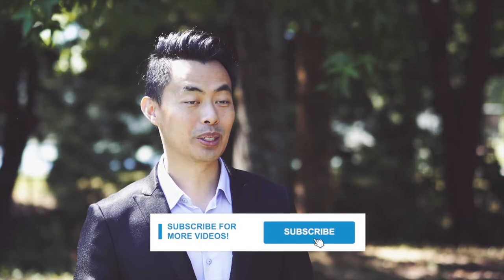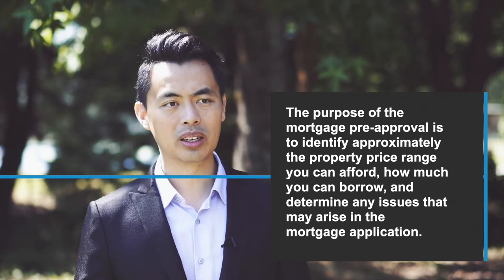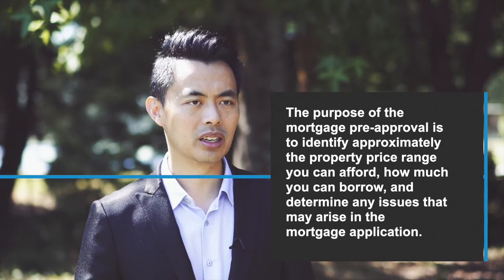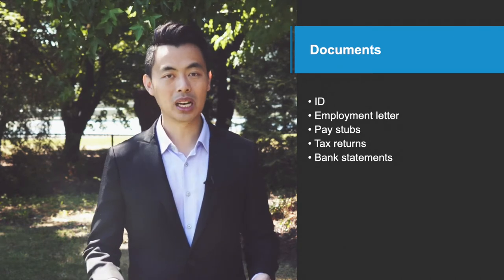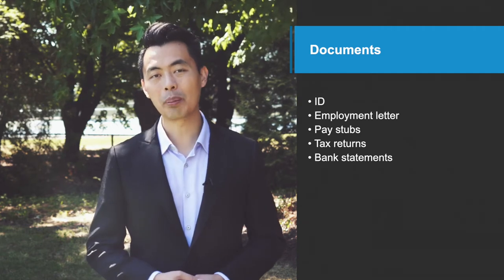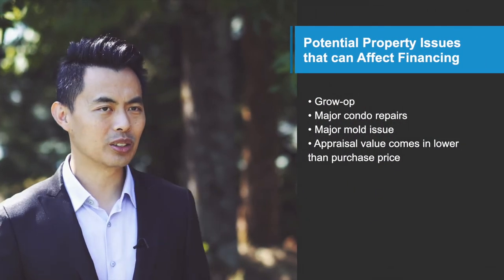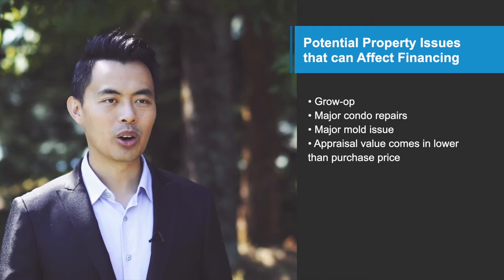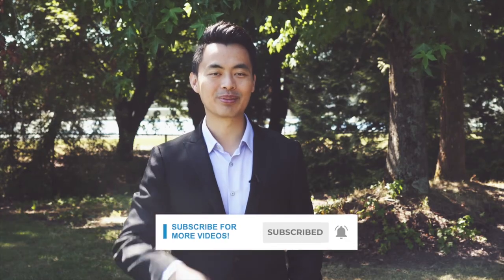Mortgage Pre Approval EXPLAINED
Have you talked to your bank or your mortgage broker to get pre-approved yet? If you’ve started your home buying process, I’m pretty sure you’ve been asked this question. You know it’s something you need to do, but what exactly is involved in this process?

Let’s go over what a mortgage pre-approval looks like so that you know what to expect and can be better prepared for it.

0:54 What is the purpose
2:12 Document required
3:30 Subject to financing
4:02 Potential property issues that can affect financing